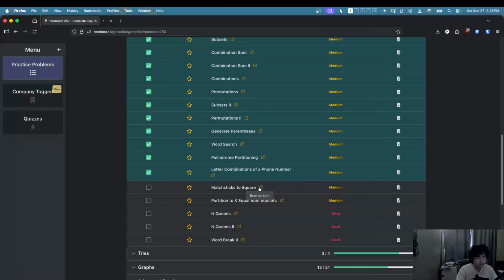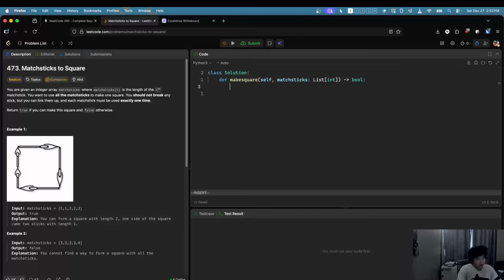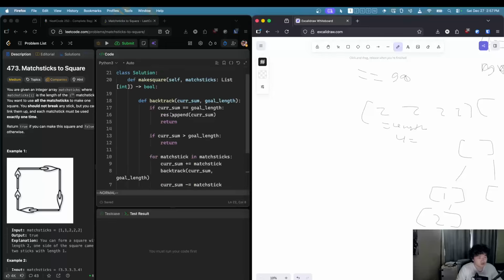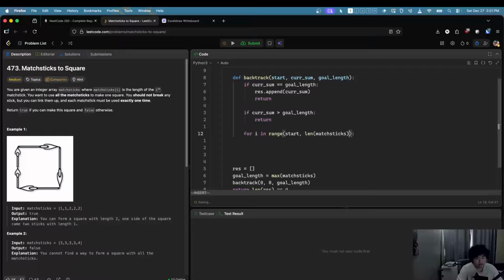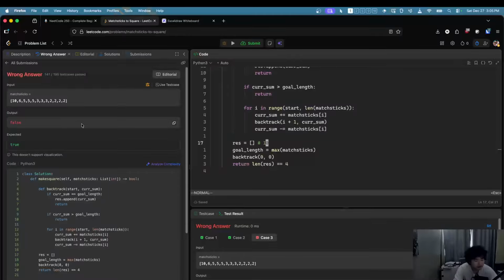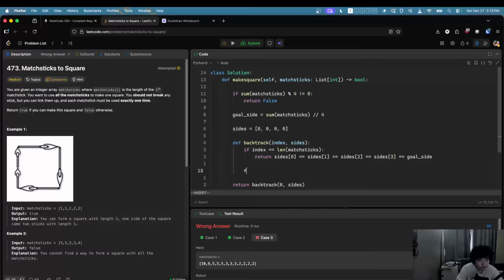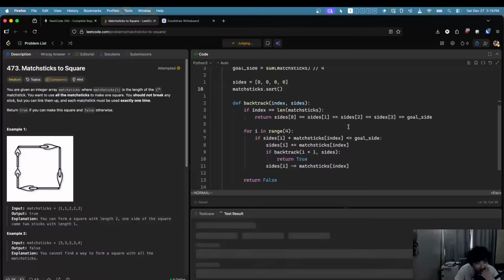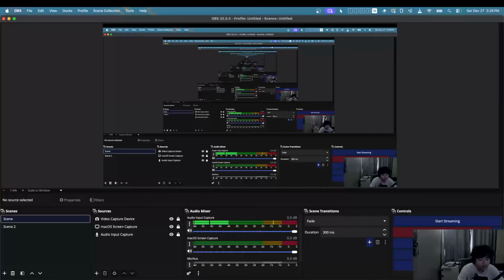programming everyday until I graduate college | day 353